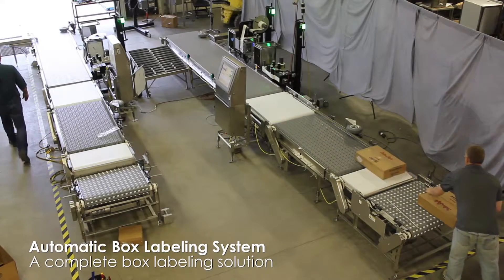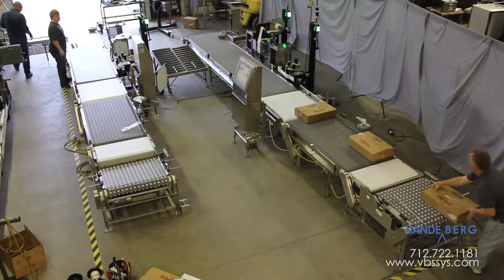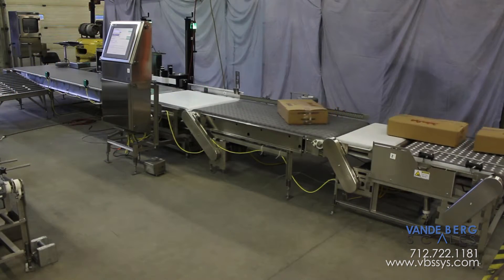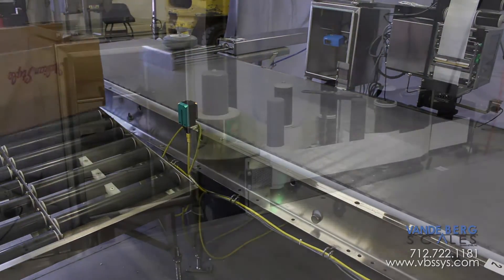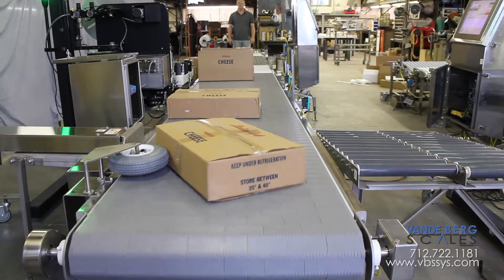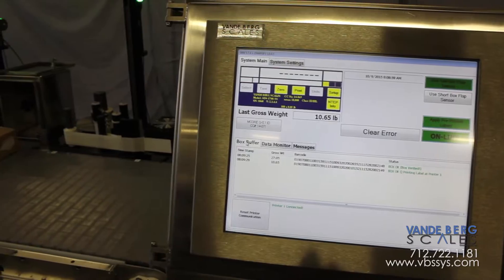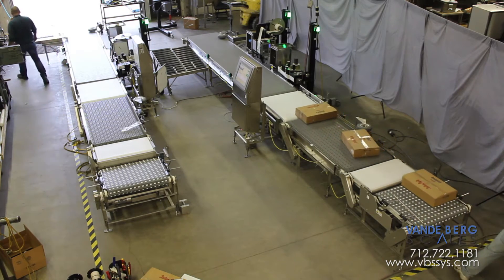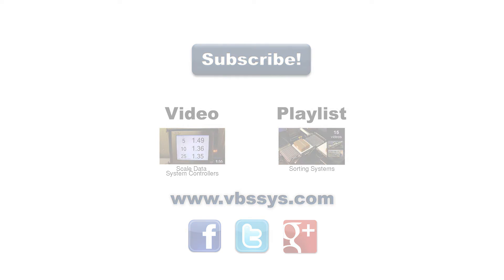Automatic Box Labeling System with Barcode Verification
| This is an automatic box labeling system for cheese, however, there are numerous practical applications for this system in any industry needing boxes weighed and verified. A high box flap sensor is also incorporated into this system as well as verification scanners to reject any boxes or cases that aren't sealed or didn't receive a barcode label.